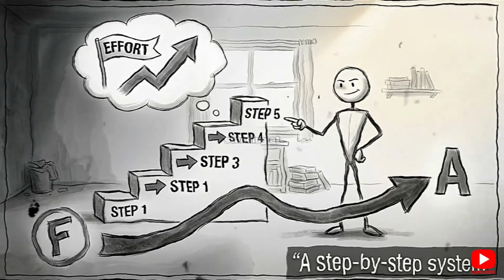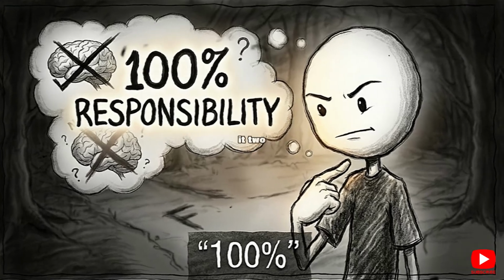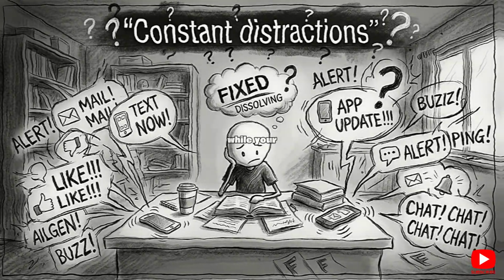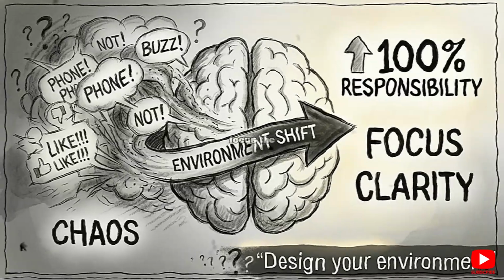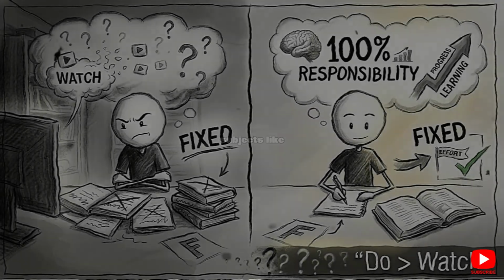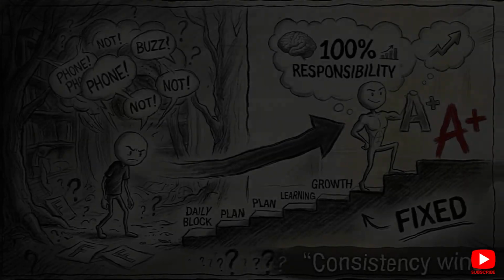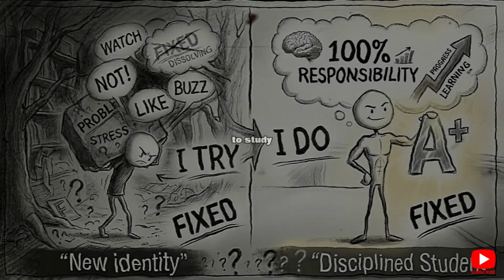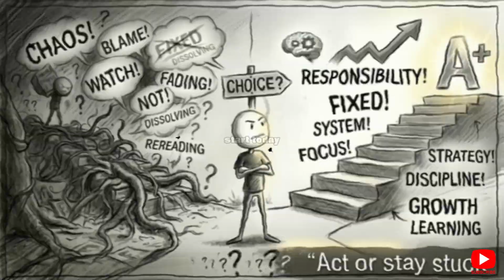How to Go From Failing to A’s (Step-by-Step)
🎓 Student Life Success

Short videos (under 10 minutes) to help you study smarter, stay consistent, and get better grades 📈

Learn how to study effectively, improve focus, build strong study routines, and beat procrastination with simple methods that actually work 🧠